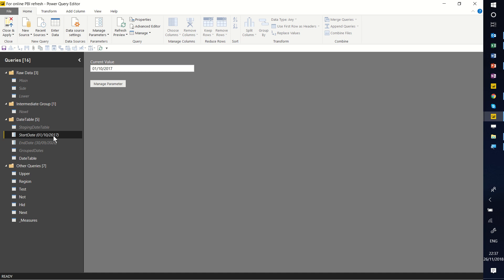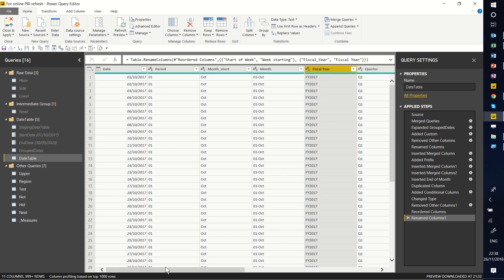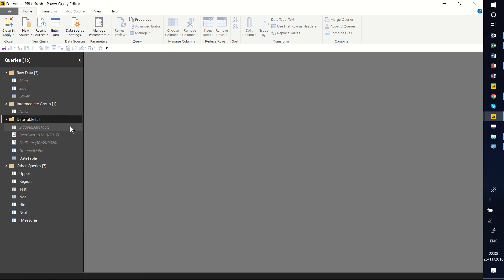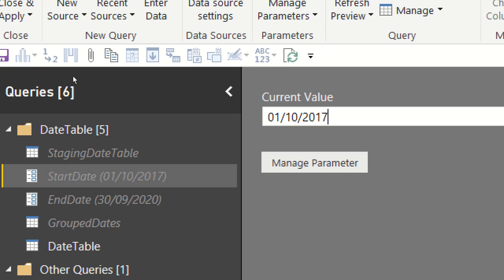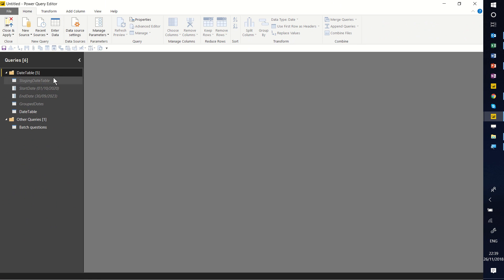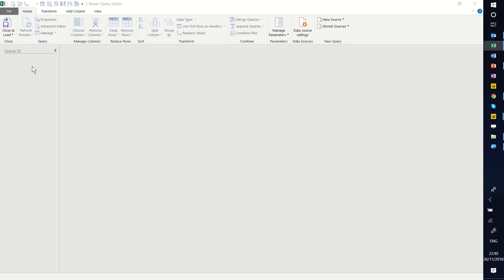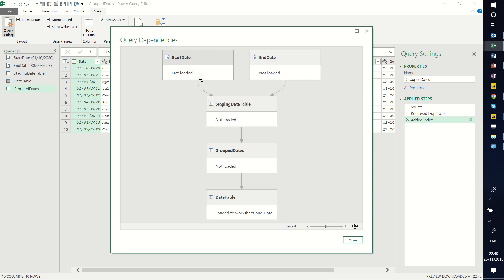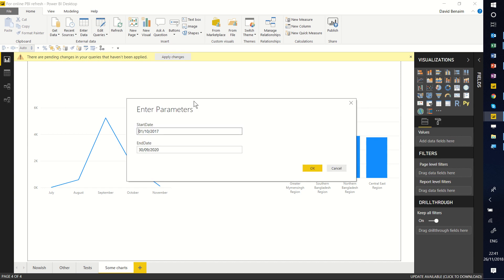Power query copy queries (for Excel or PowerBI)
Copy & paste queries, query groups and the query dependencies view